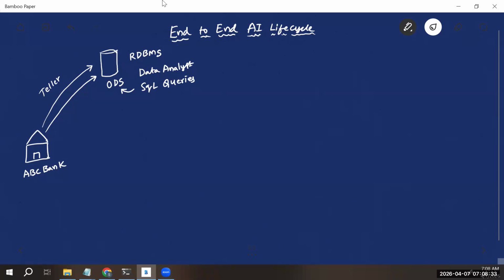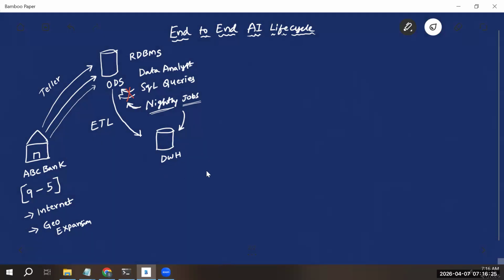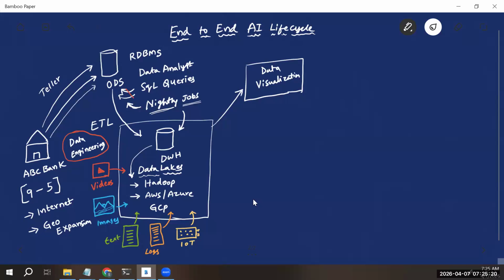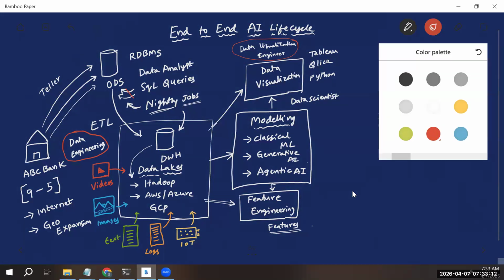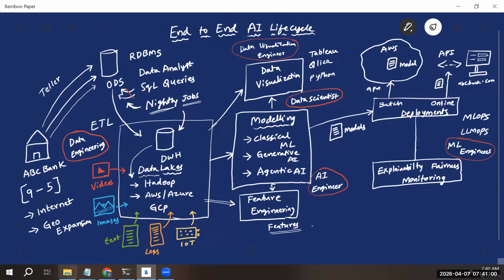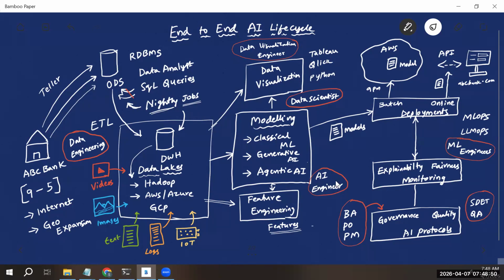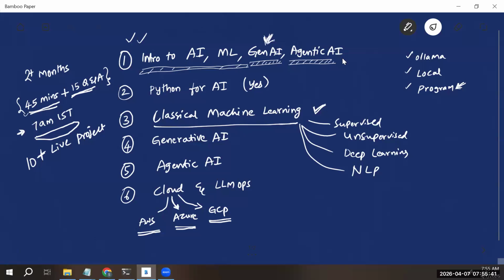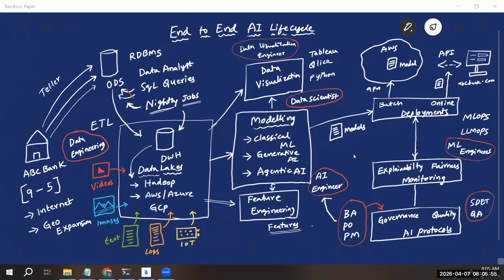April 7th Artificial Intelligence with Generative AI 1st session Rec